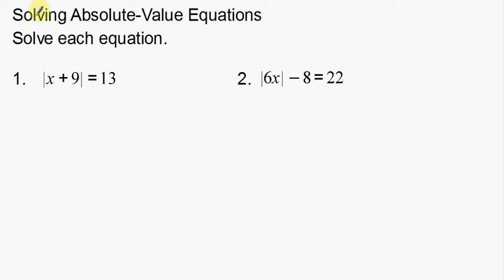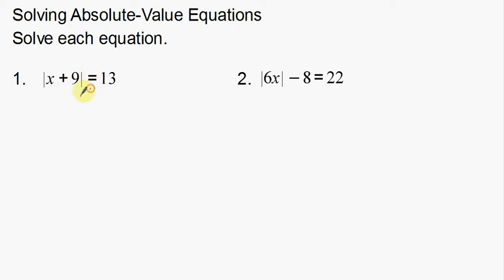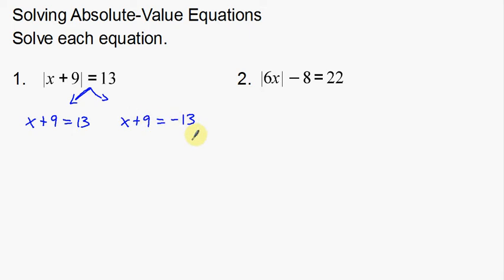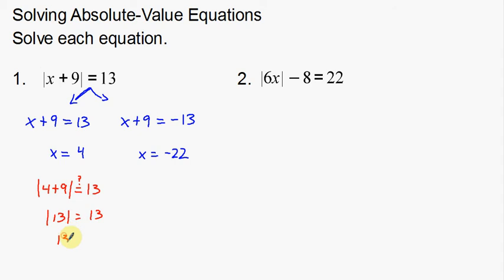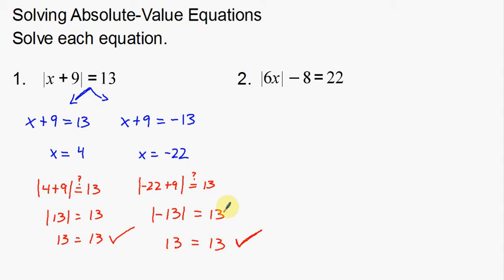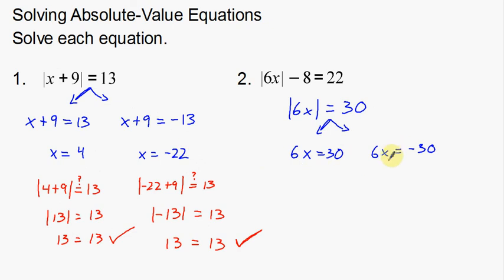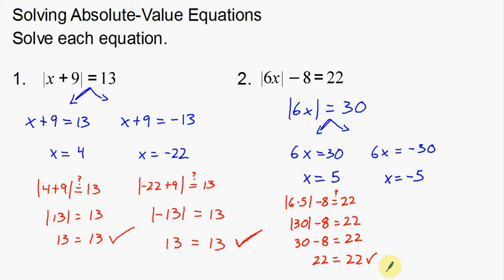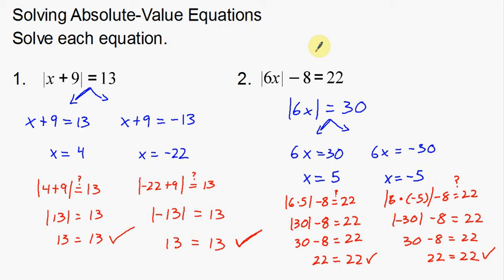Solving Absolute Value Equations